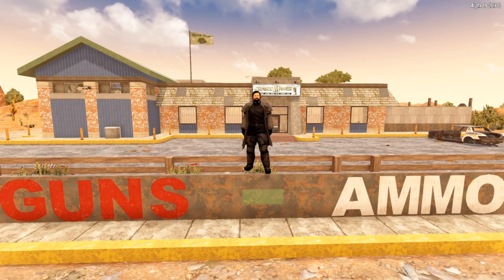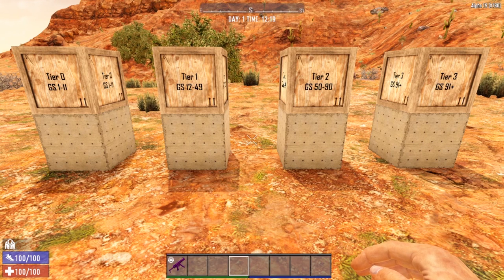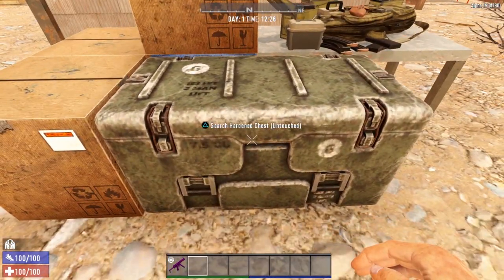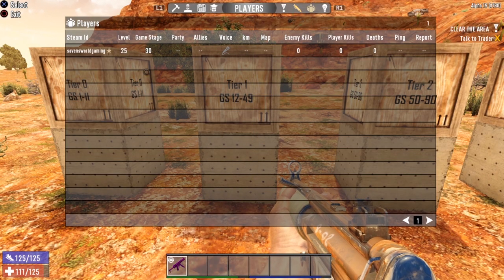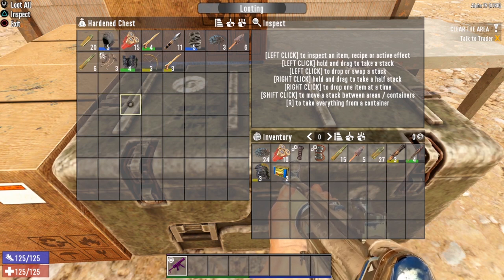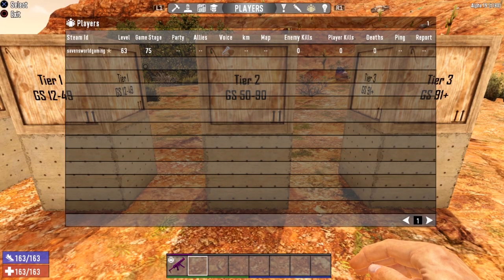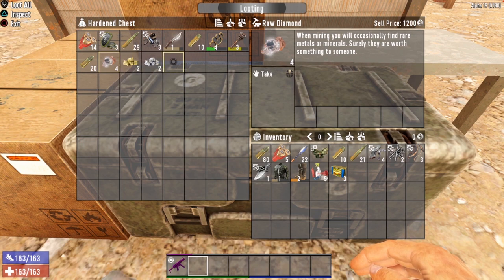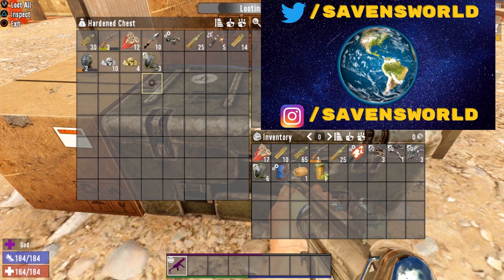Loot Progression Tutorial - 7 Days to Die [Alpha 19]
In today's tutorial, we are discussing All Things Loot Progression for 7 Days to Die [Alpha 19]! We'll cover how loot quality improves as you progress through the game as well as when certain items become available while looting!

1329 Eglin St. Suite 200 PMB 210